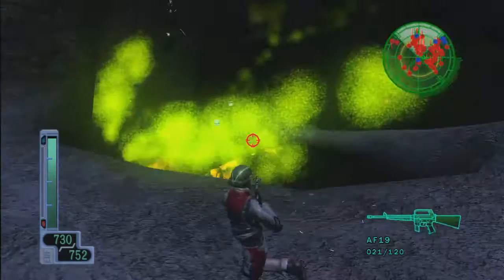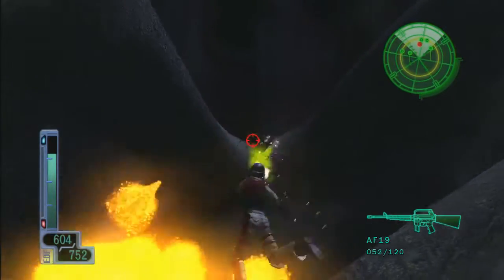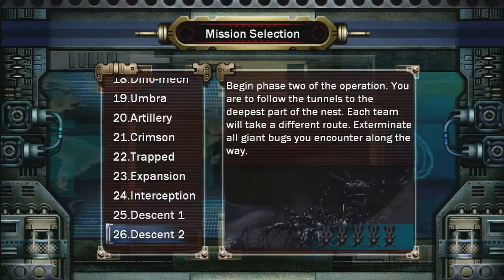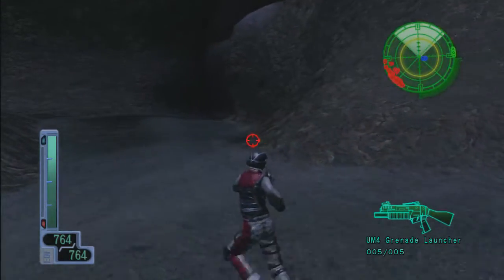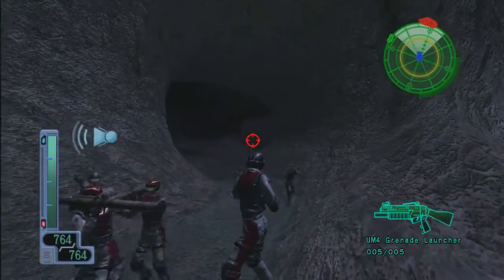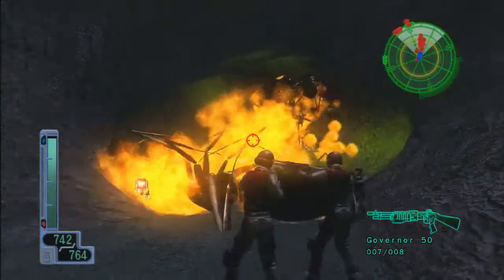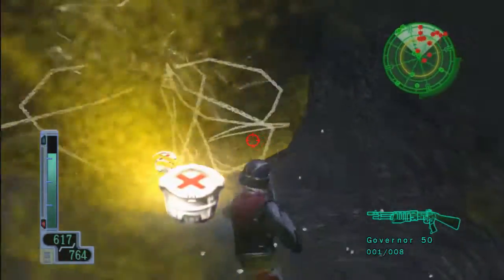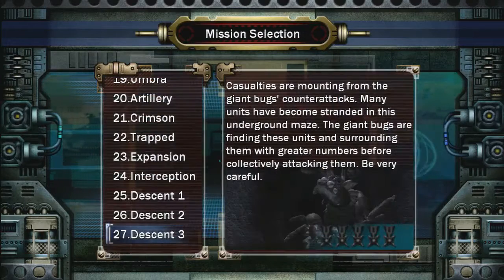Let's Play EDF2017 Missions 25, 26 and 27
Let's go down again.